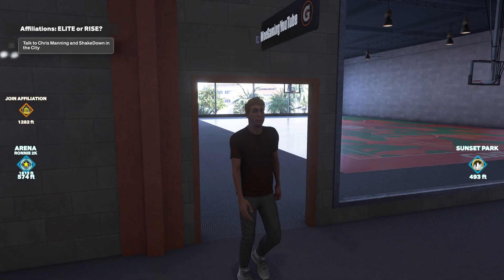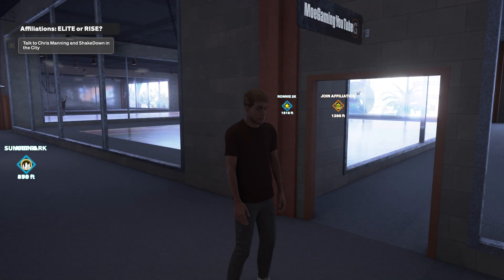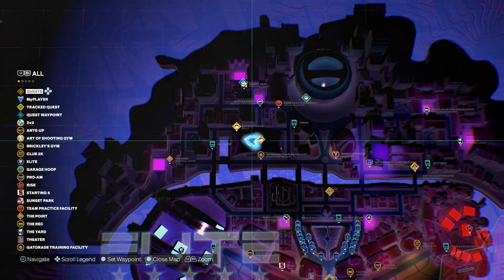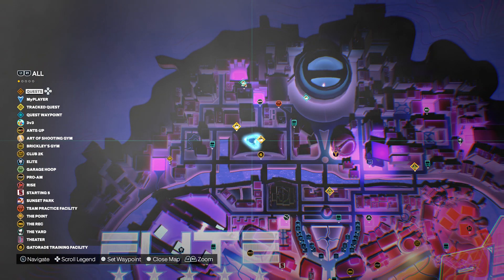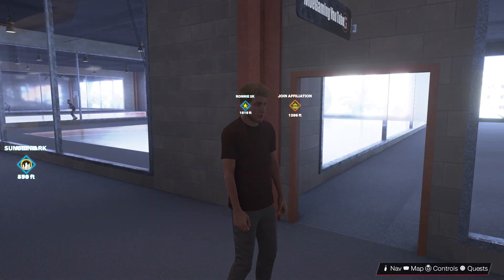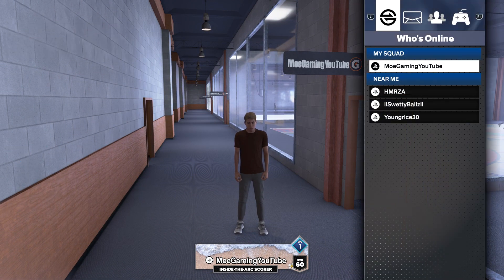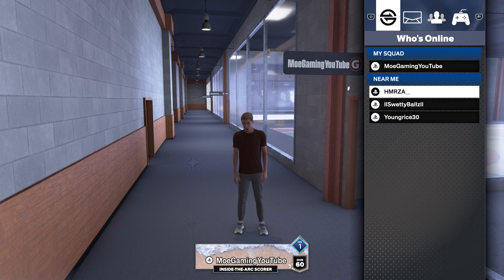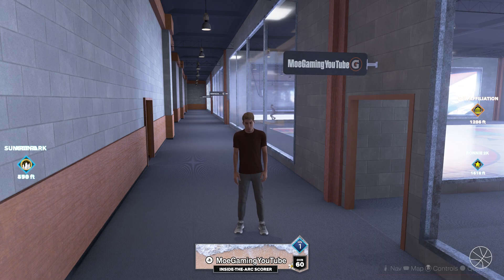How To Invite Crossplay Friends to MyCourt (Private Court) In NBA 2K24 (Next Gen Crossplay)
In this video, I talk about How To Invite Crossplay Friends to MyCourt (Private Court) In NBA 2K24 (Next Gen Crossplay)